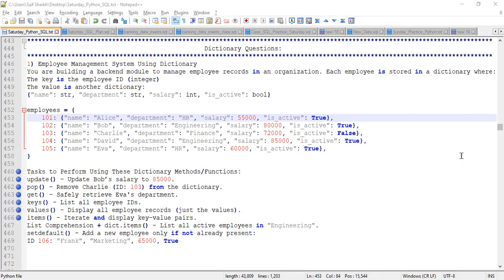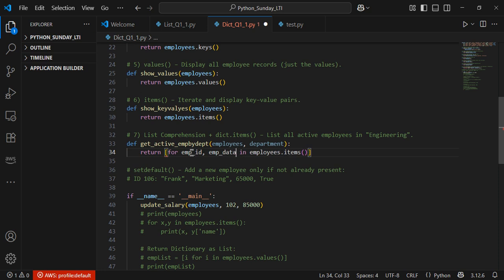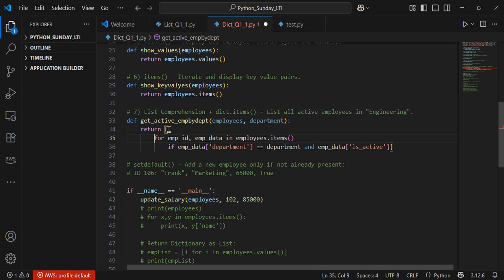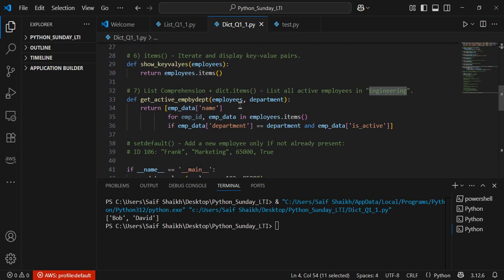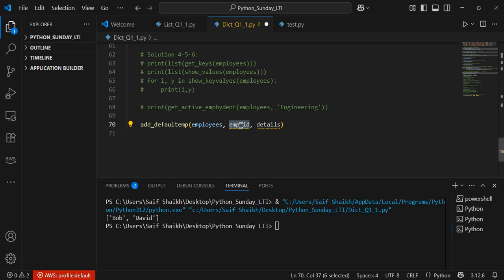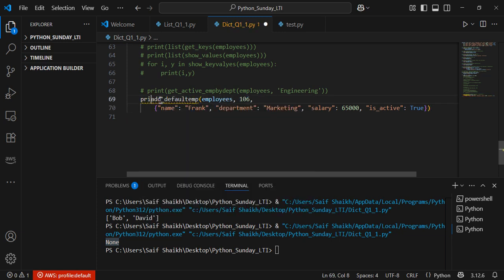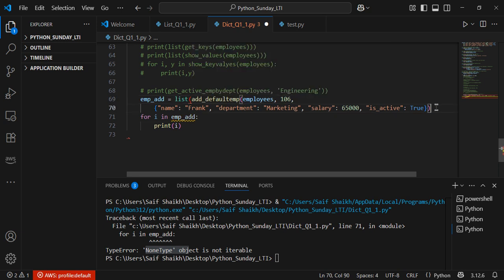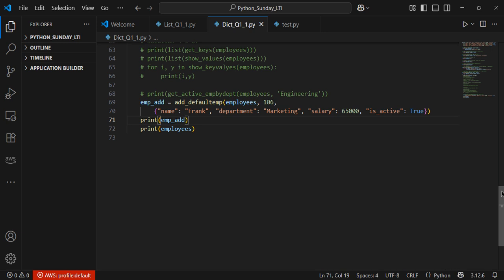Dictionary Question-1: 1.7 & 1.8